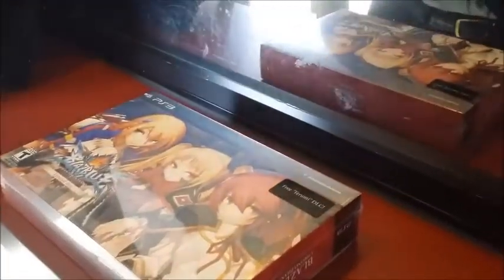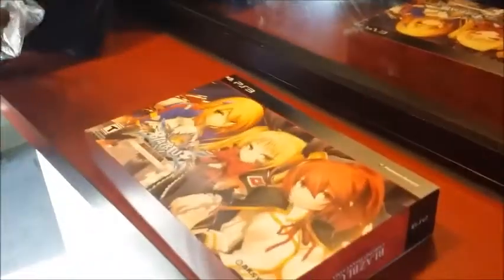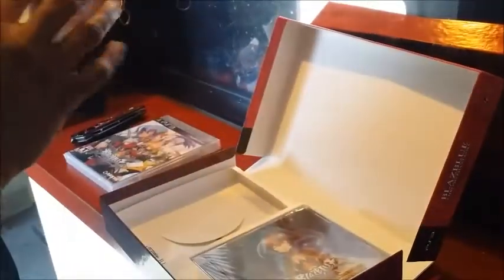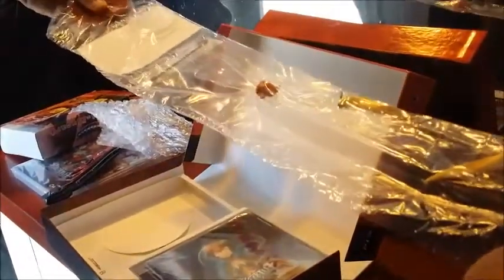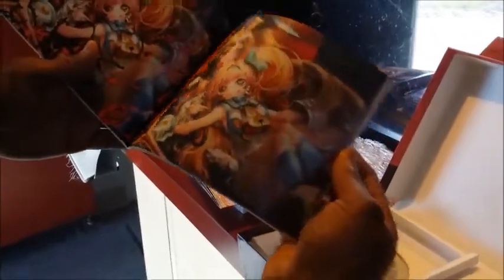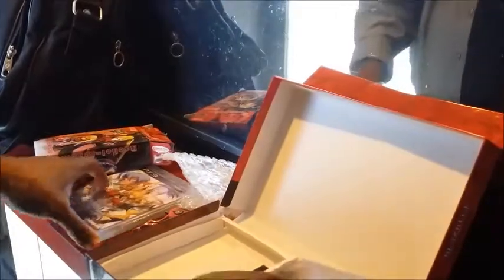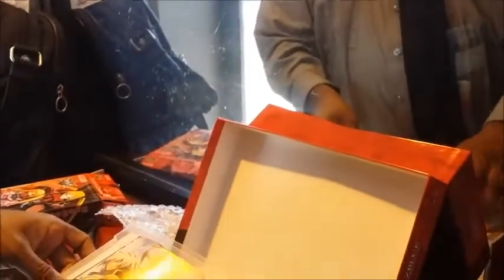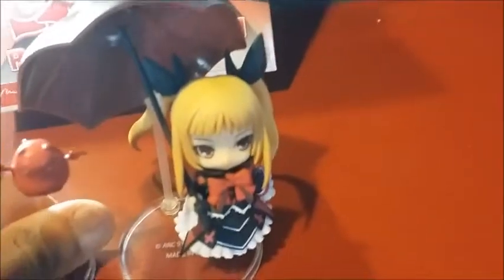BlazBlue: Chrono Phantasma Limited Edition Unboxing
BlazBlue: Chrono Phantasma, released in Japan as BlazBlue: Chronophantasma (ブレイブルー クロノファンタズマ BureiBurū Kuronofantazuma?), is a 2-D fighting game developed by Arc System Works. It is the third game of the Blazblue series, set after the events of BlazBlue: Continuum Shift. The game was originally to be released first as an arcade game in the fourth quarter of 2012,[2] which was later pushed forward to November 2012.[3] A PlayStation 3 version of the game was released in Japan on October 24, 2013,[4] while it was released in the United States on March 25, 2014. Due to limited hardware and disc space on the Xbox 360,[citation needed] Chrono Phantasma is currently only available for PlayStation systems.

Thanks 2 All That Watch And Support Us